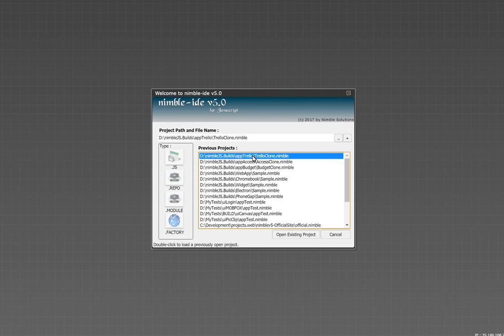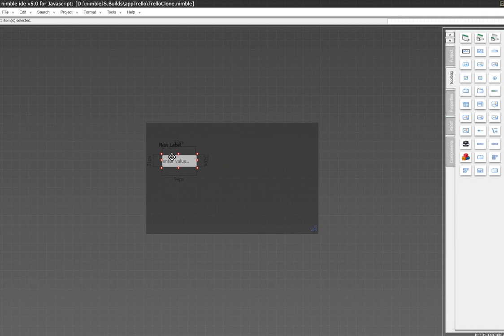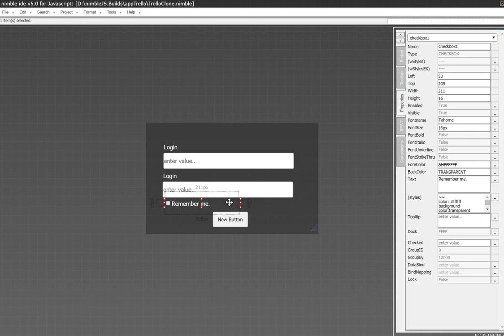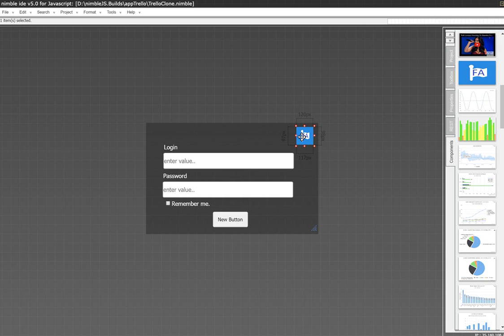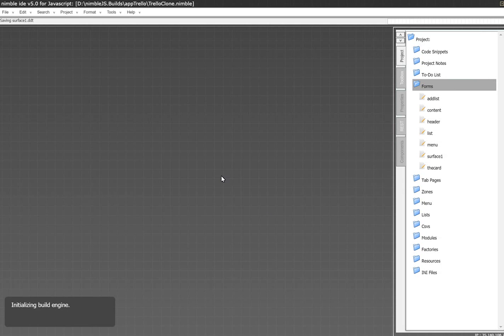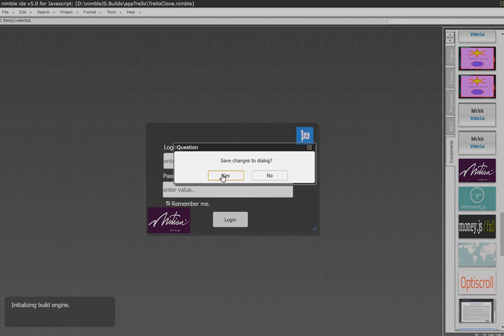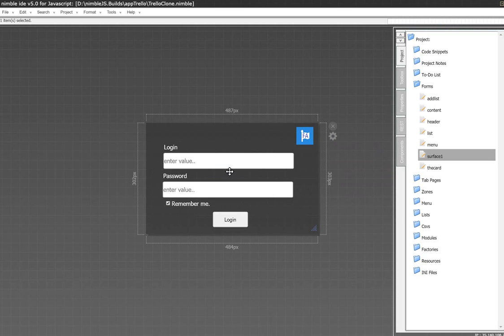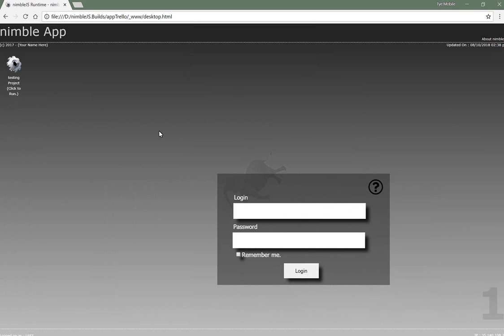Nimblev5 - Season3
Nimble v5 Season 3 starts with bang! Integration and Quality are the themes of this season. This season I will attempt to perform all edits and builds live with zero preparation and no script!